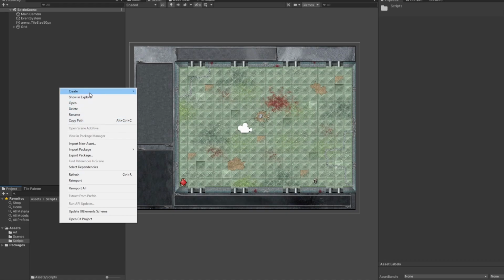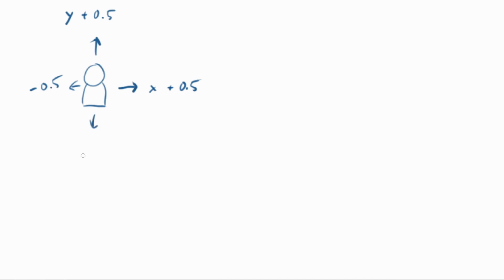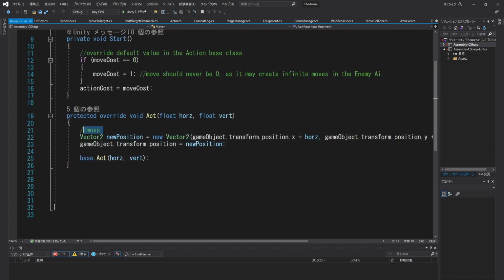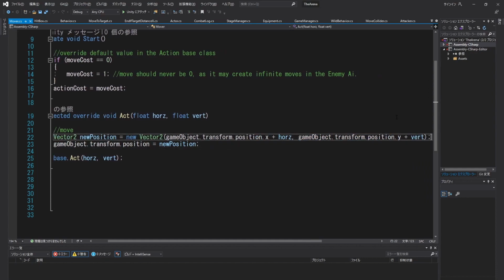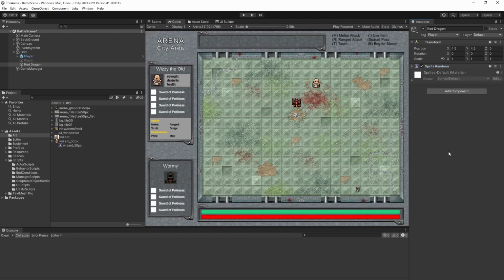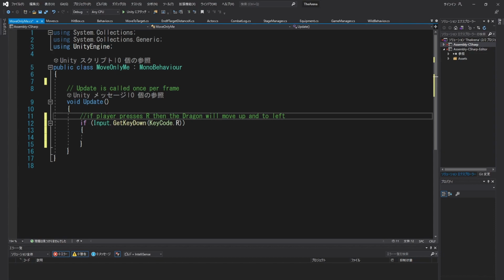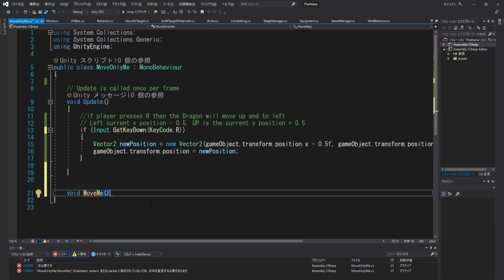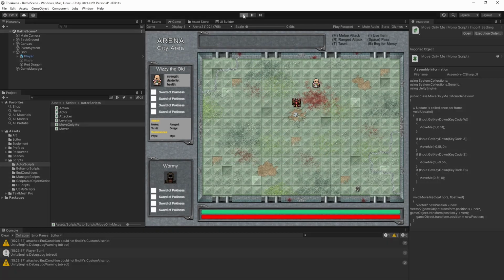Starting Unity as an Absolute Beginner (part 2) | Arena Devlog 02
This is the second part of my "Starting Unity as an Absolute Beginner" video